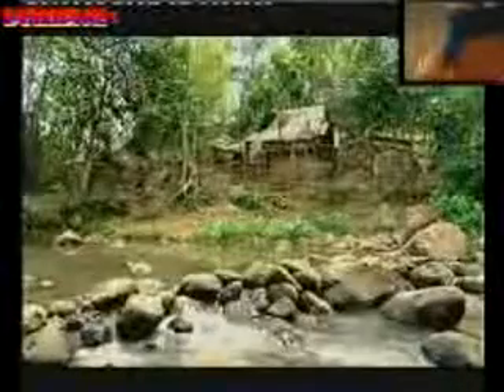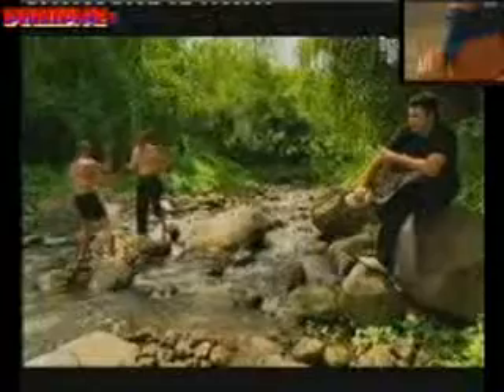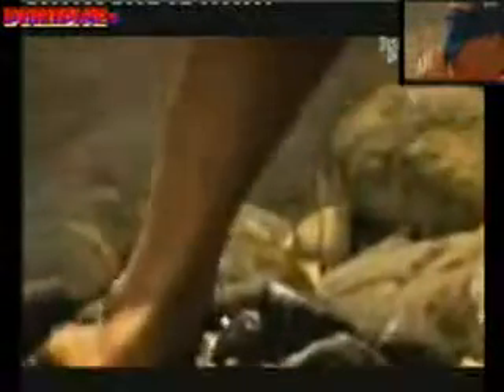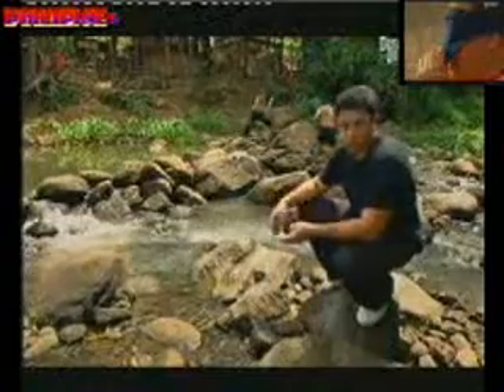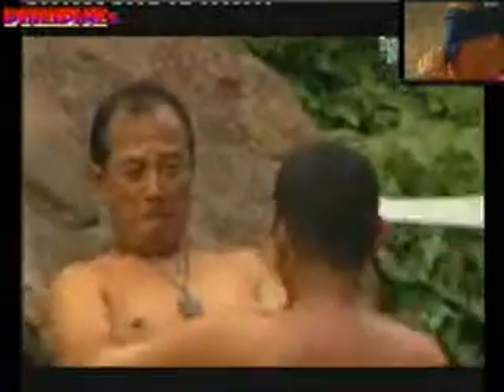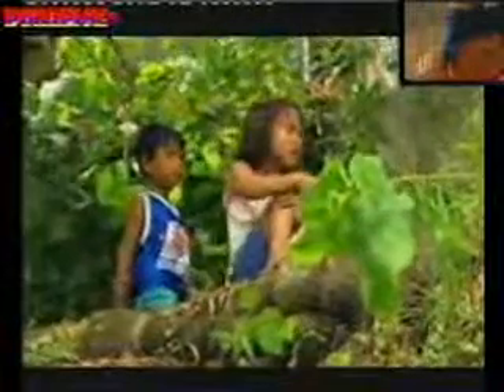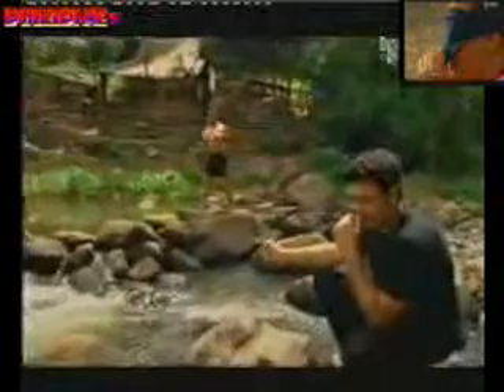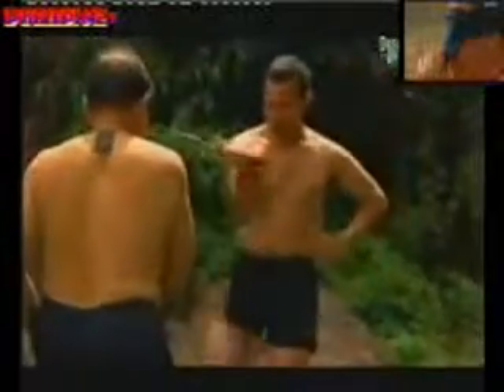Martial Art: Philippines P2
Philippine Martial Arts P2